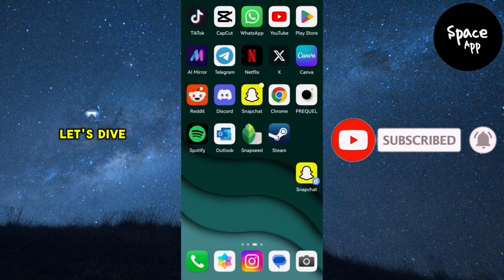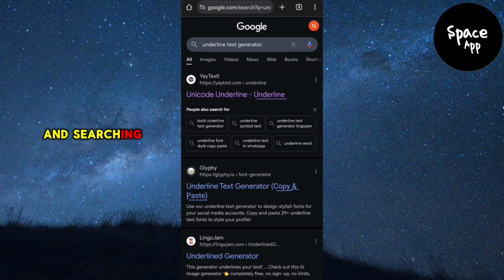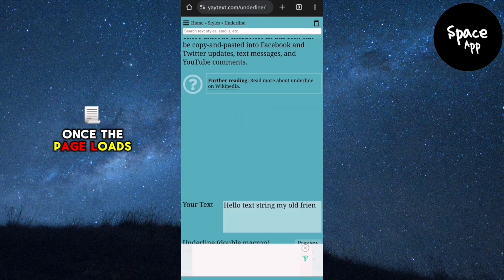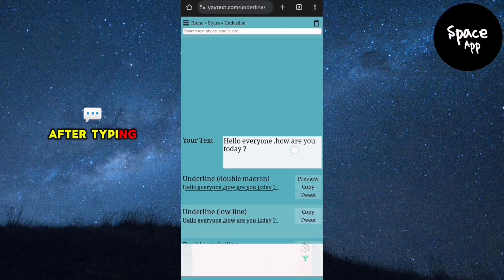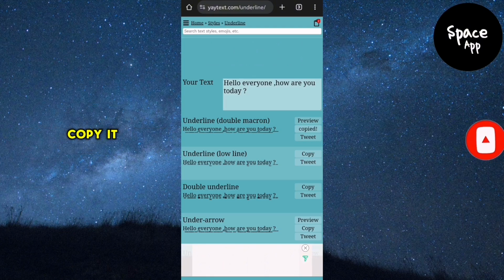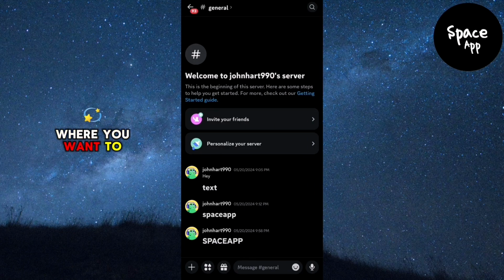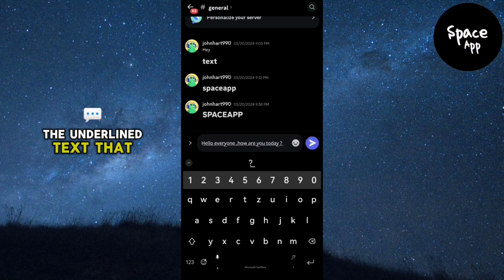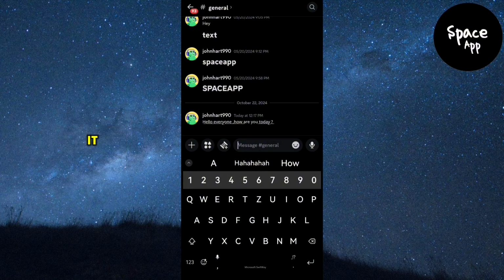How To Text Underline in Discord | iOS & Android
How To Text Underline in Discord

Description:
To underline text in Discord, follow these steps for both iOS and Android:

1. **Open Discord**: Launch the Discord app on your mobile device.
2. **Start Typing**: Go to the chat or server where you want to send your underlined text.
3. **Use Double Underscores**: Type two underscores `__` before and after the text you want to underline.
   - Example: `__your text__`
4. **Send**: Once you send the message, the text will appear underlined.